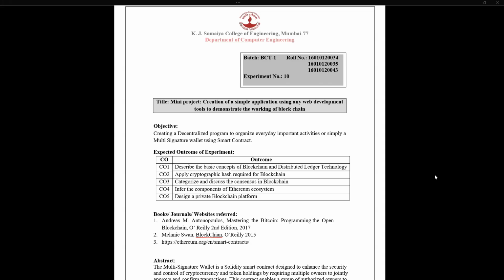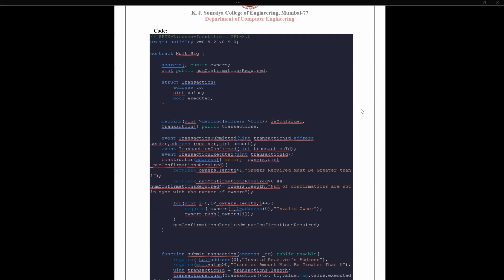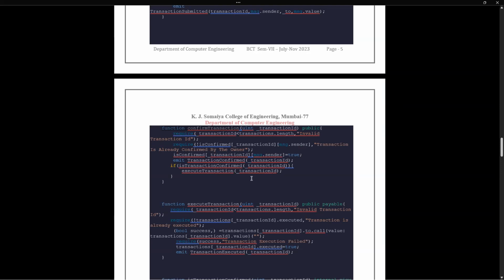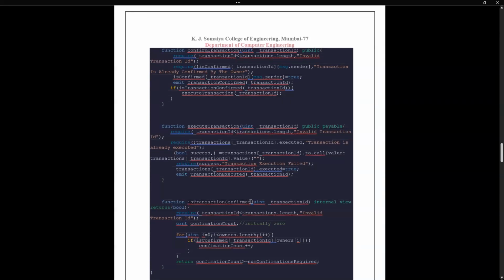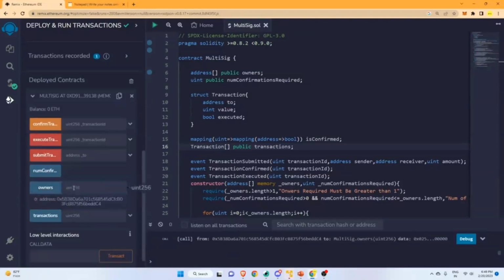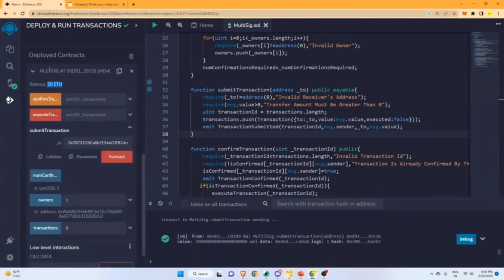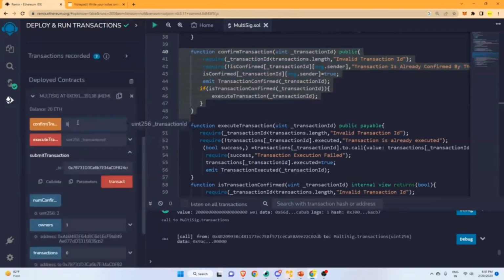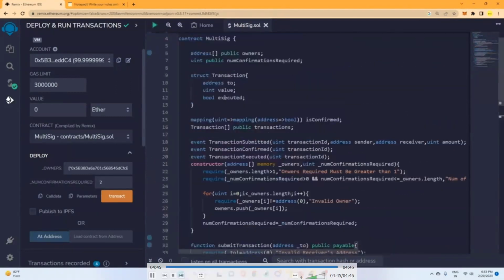Multi Signature Wallet